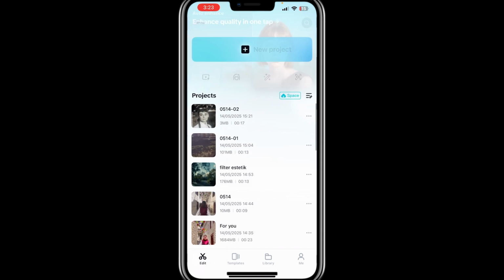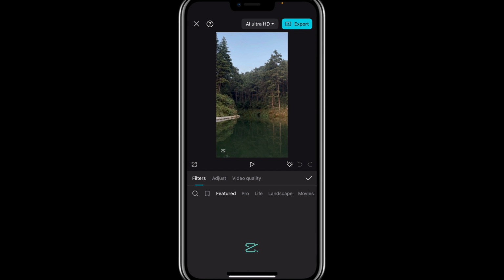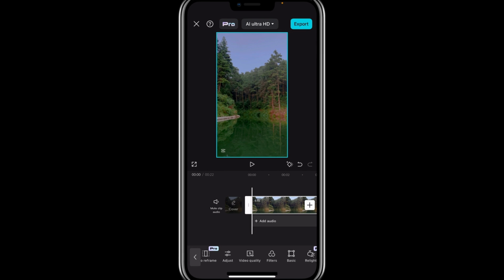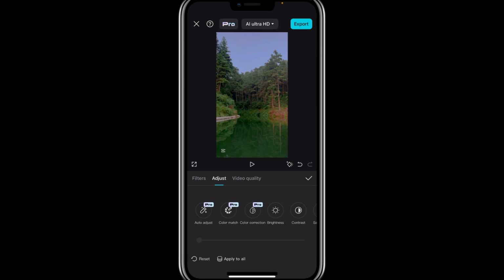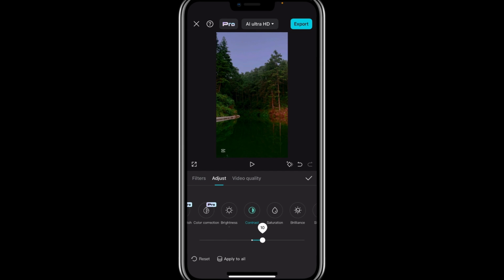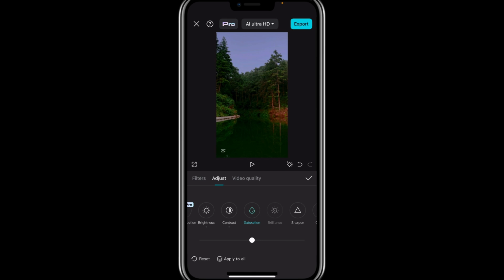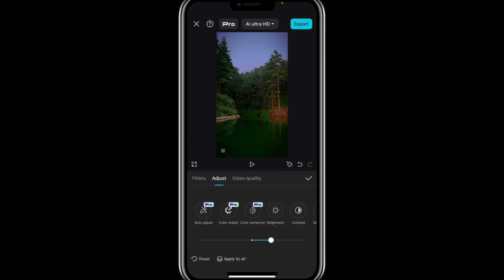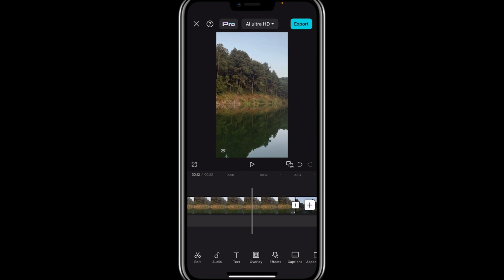How to Change Color Grading in CapCut 2025?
Learn how to change color grading in CapCut with this quick tutorial! I’ll show you how to apply filters, adjust brightness, contrast, saturation, and create cinematic looks for your videos — all using your phone.